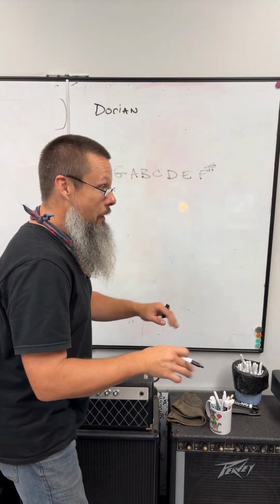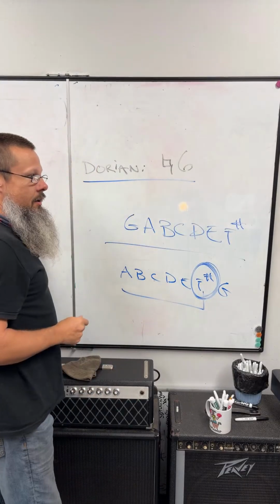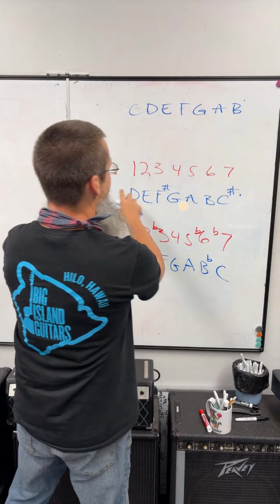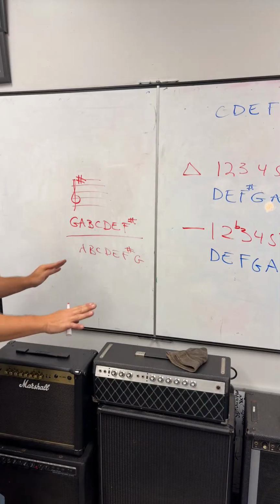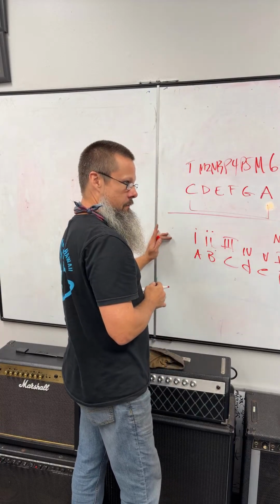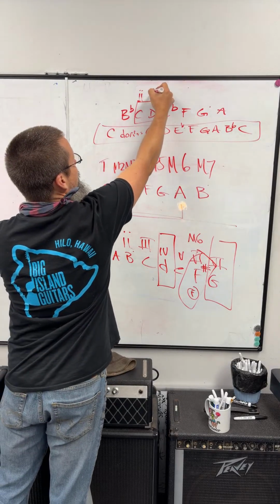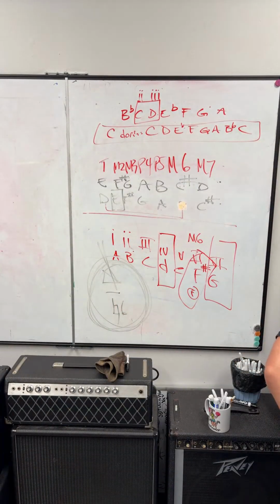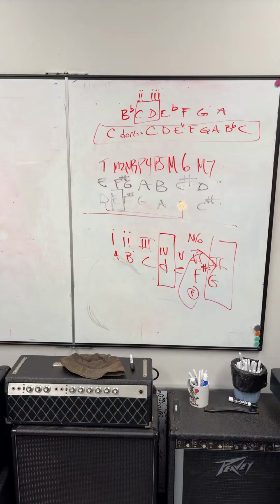Wago Howard Hana Hou is live! WORKING ON SOLOING AND MODES